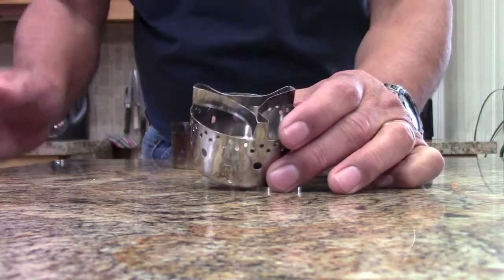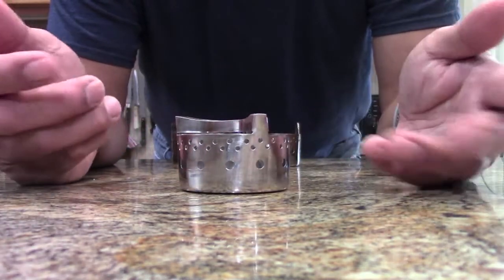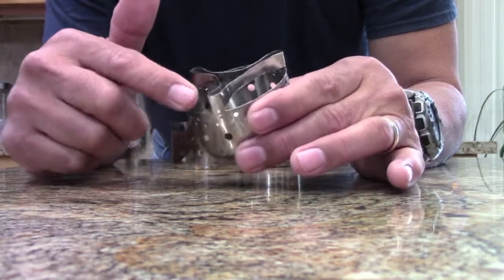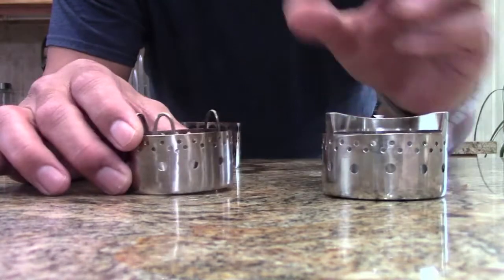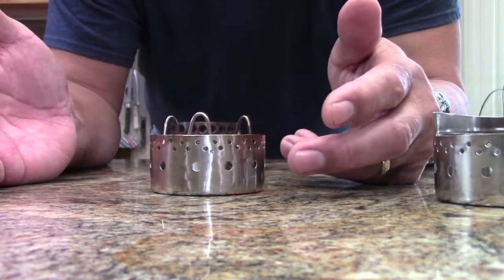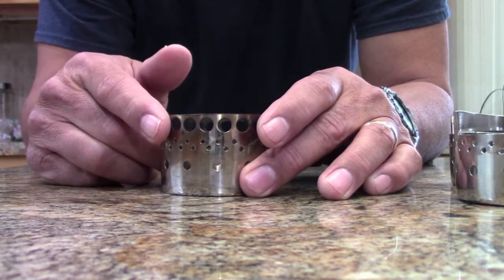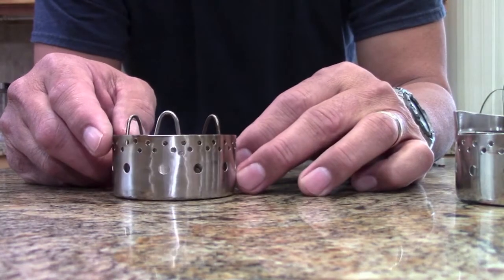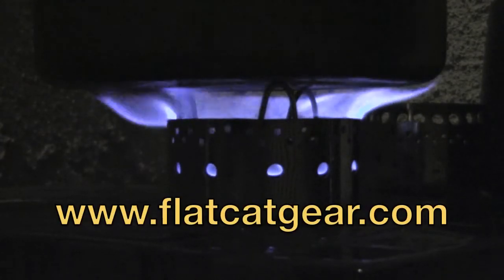A Multi-Fuel Stove Prototype by FLAT CAT GEAR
We continually try to improve our hardware.  In this video, we look at potential changes to our Multi-Fuel stove.  These changes could allow us to reduce the labor cost in manufacturing this stove.